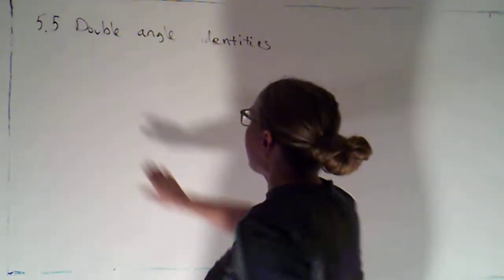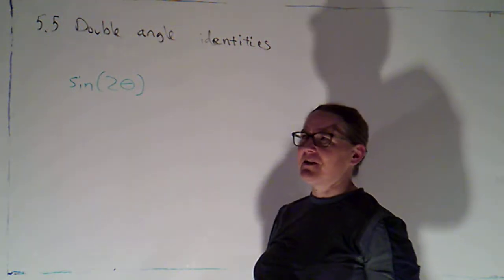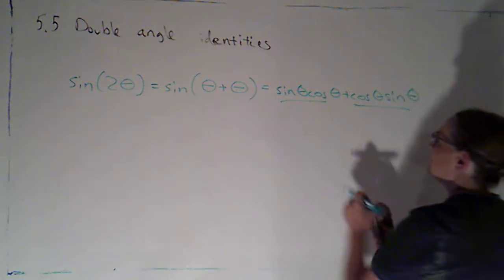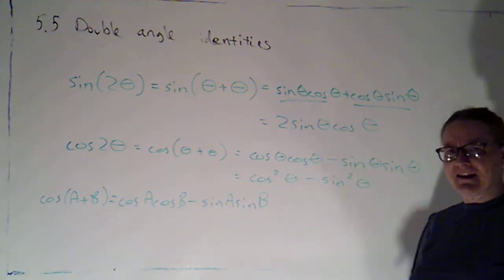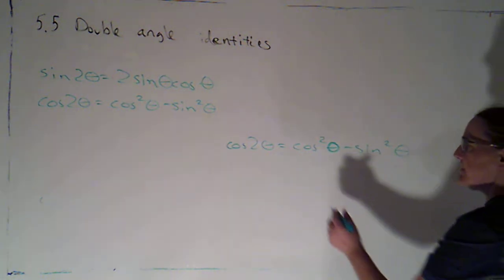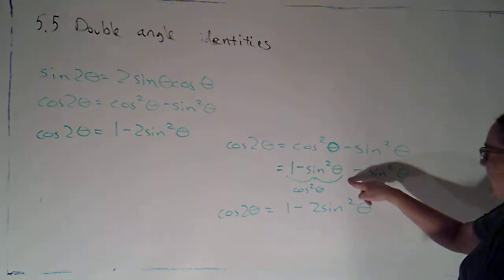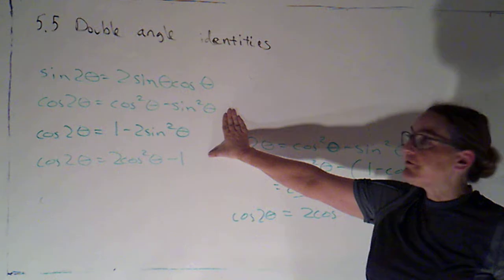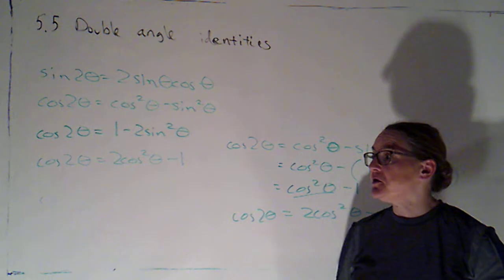Trig 5 5 part 1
Double angle identities for sine and cosine.